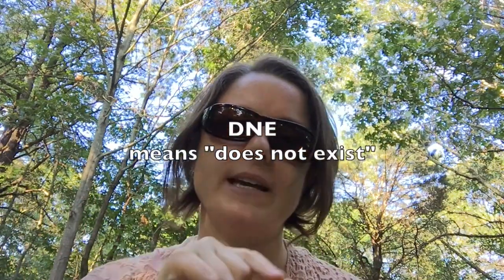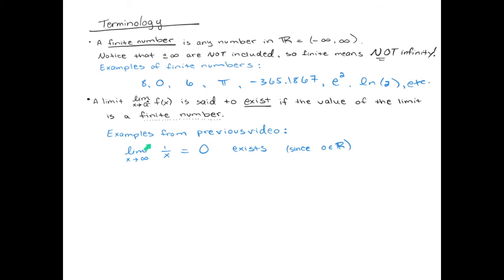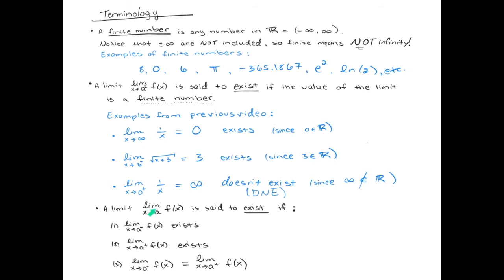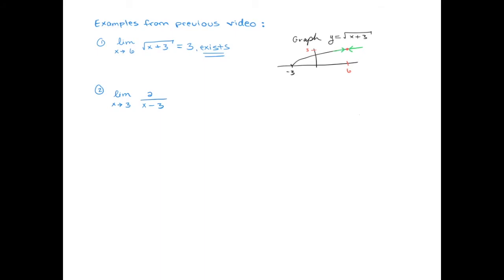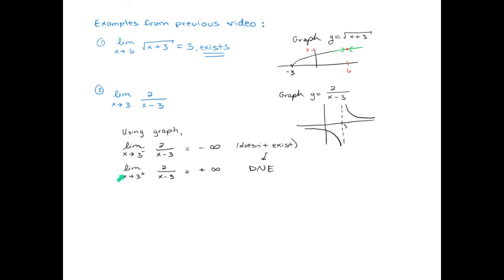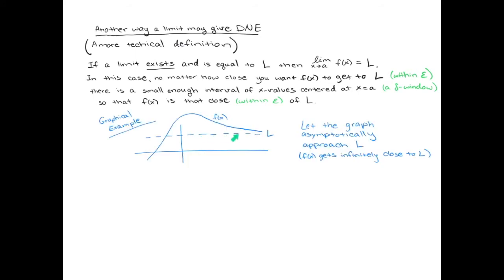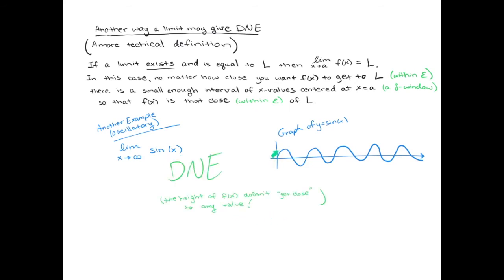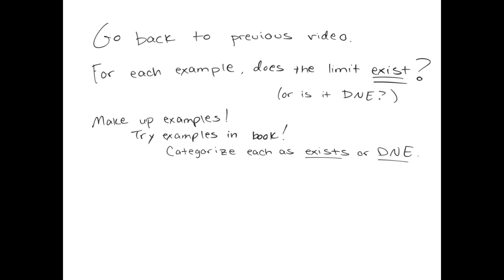Calc I: 01b - Limits Terminology: Exists & DNE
Every limit can be categorized into "existing" or "not existing" (DNE).  Challenge yourself and go categorize some limits!  Noteguides and more for videos in this series can be found